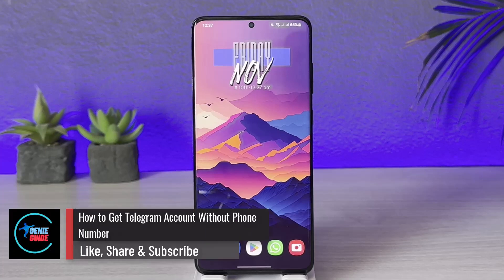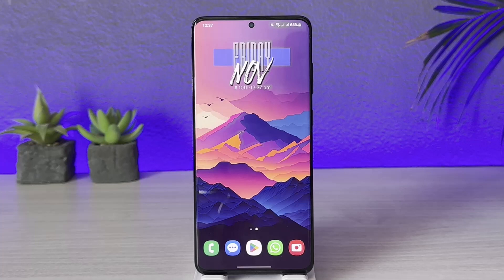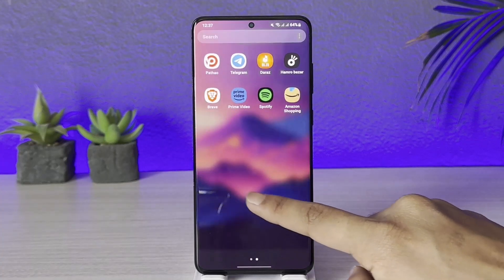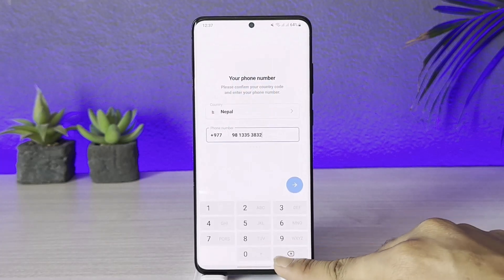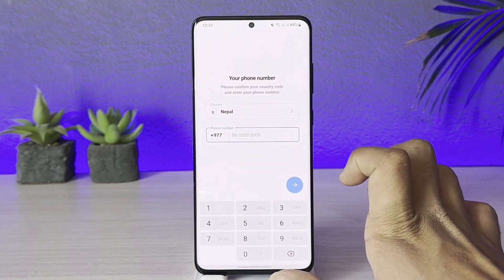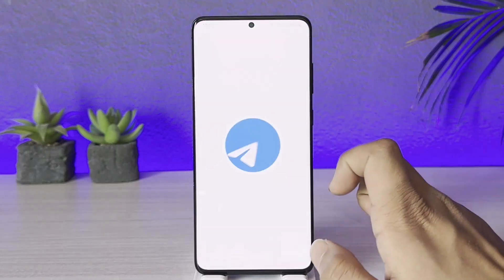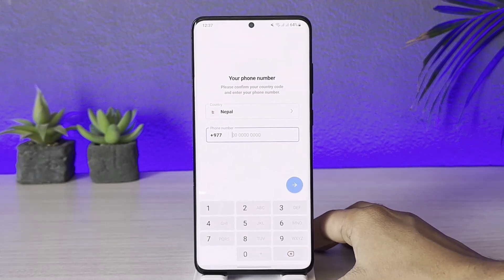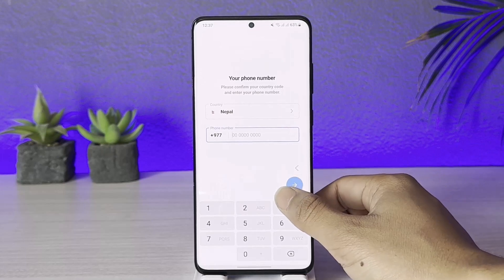How to Get Telegram Account Without Phone Number !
In this video, I will show you how to get your Telegram account without phone number.

~ Chapters:
0:00 Introduction
0:12 Get Account Without Phone Number
1:00 Conclusion